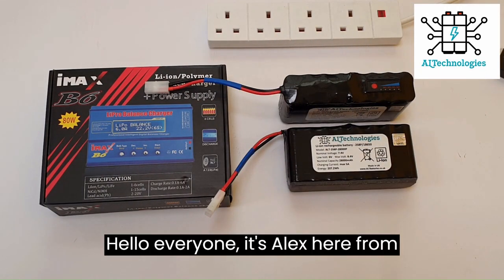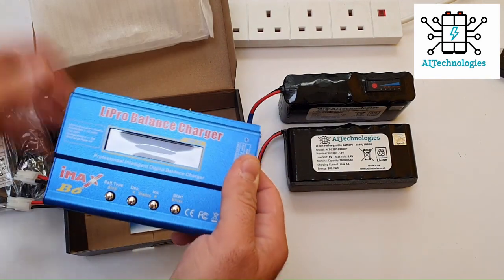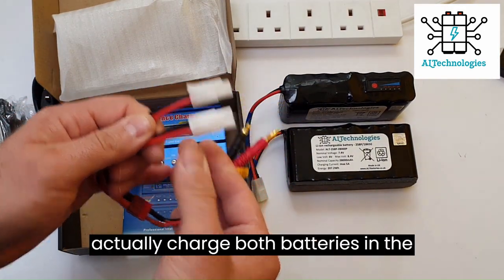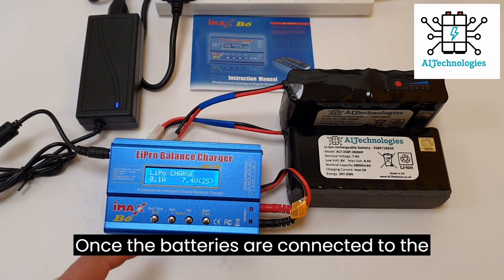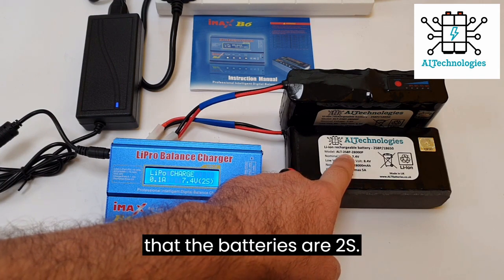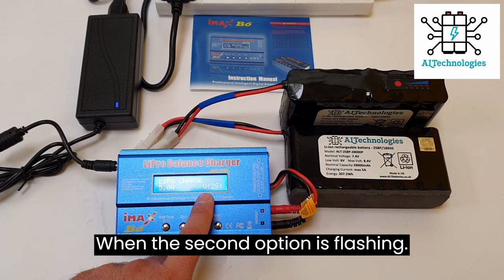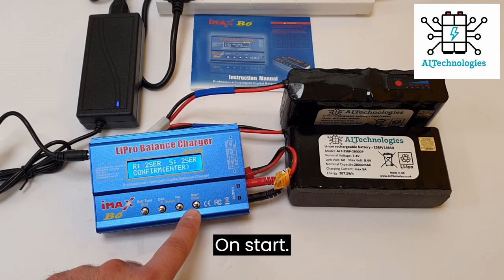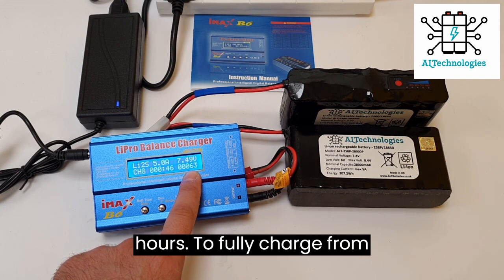Charging ALTechnologies Lithium battery packs compatible with Angling Technics bait boats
Step by step explained video about how to charge the lithium battery packs compatible with Angling Technics bait boat, using an iMax B6 charger and Y split cable.